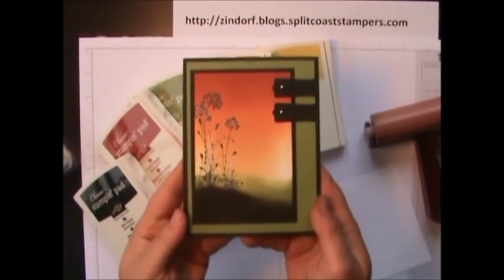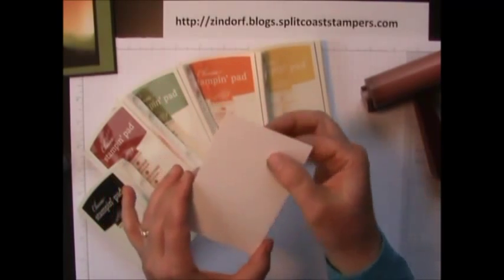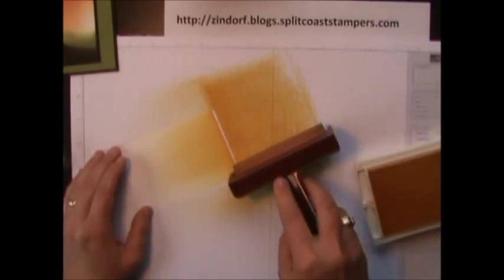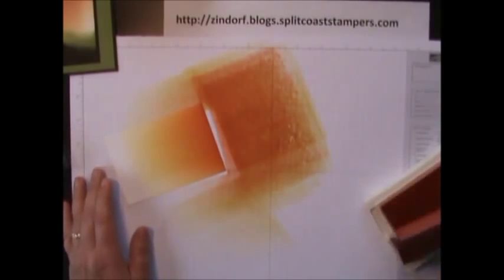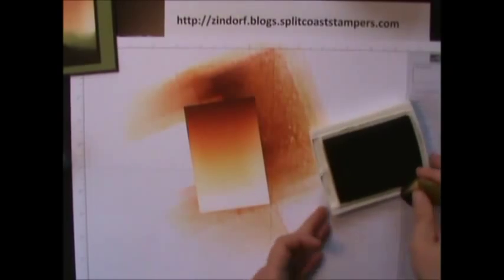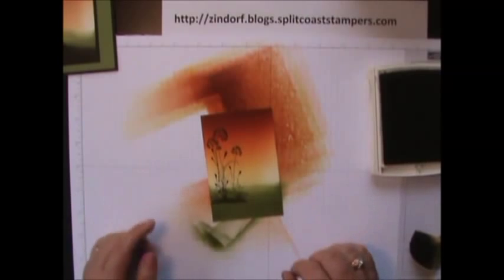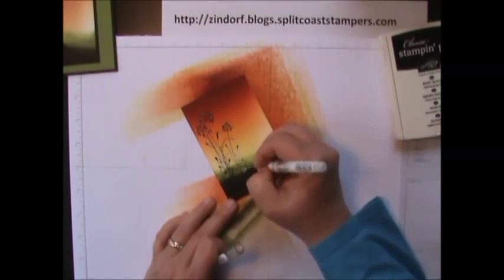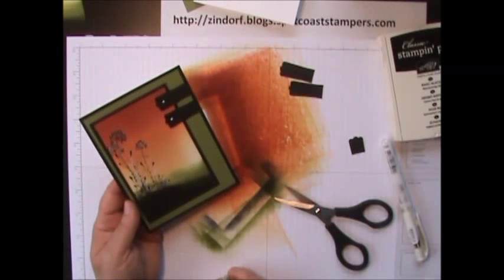Beginner Brayer Video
Follow along with me today and learn the basics of brayering to create a lovely card.

Place a Stampin' Up! merchandise order using me as your demo and get my 10 free exclusive tutorials of the month free! Plus, 1 virtual Token per $50 merchandise order, collect 10 tokens and receive a free stamp set of your choice up to a $30 value.  It pays to shop with me.  :)